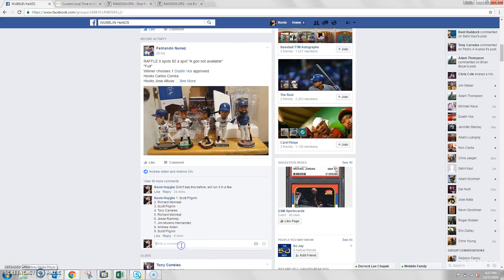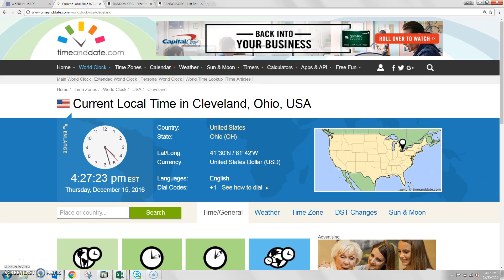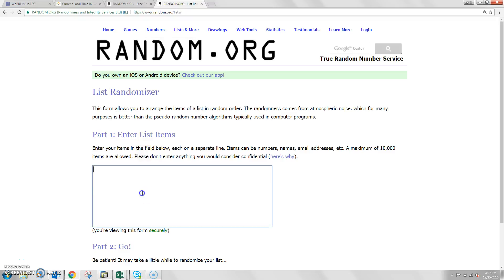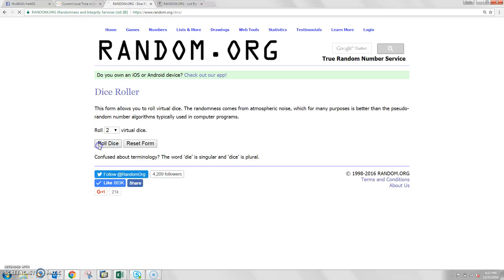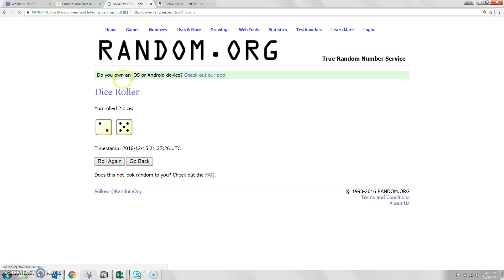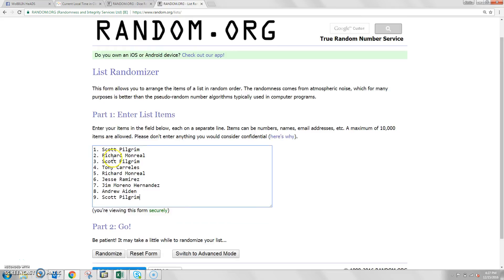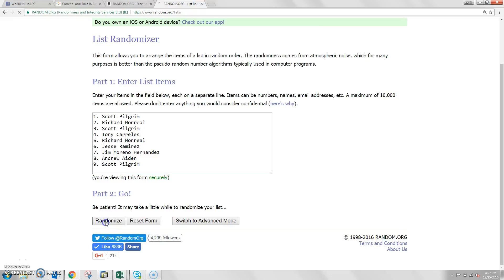FN pick one 12_15